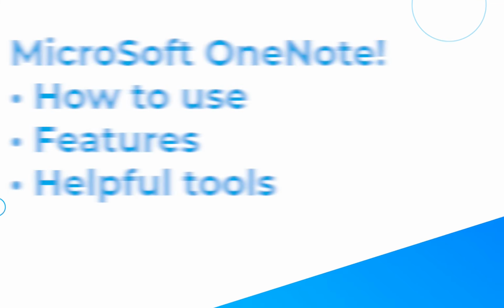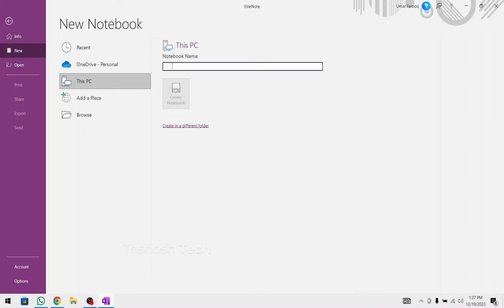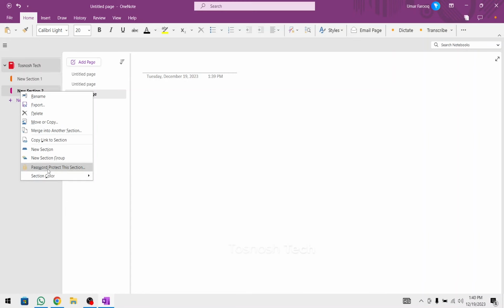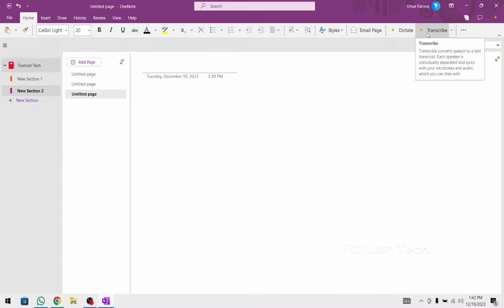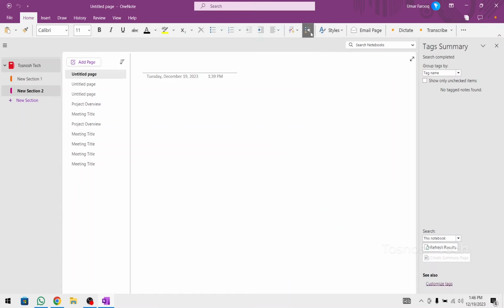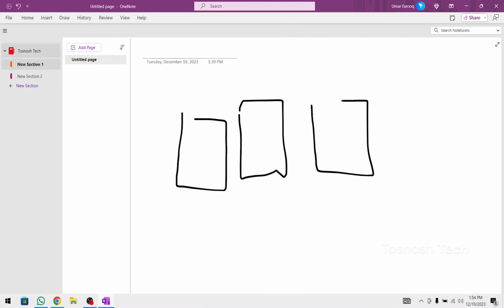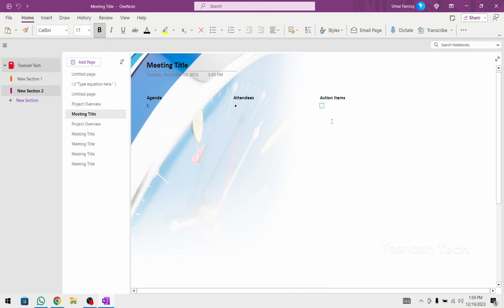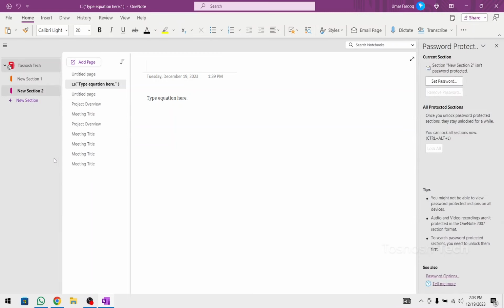All about Microsoft OneNote - How to use OneNote - New features and helpful tools | Tosnosh Tech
OneNote Tutorial for Beginners
In this step-by-step tutorial, you will learn how to use Microsoft OneNote. Microsoft OneNote is a powerful note-taking app that lets you capture, organize, and share your ideas in various formats. Whether you want to type, draw, record, or scan, OneNote has you covered. In this video, you will learn how to get started with OneNote and explore some of its key features,  How to create and manage notebooks, sections, section groups, and pages, How to add and format text, images, audio, video, and other content to your notes, How to use dictation and drawing tools to express yourself more easily and How to use tags to categorize and prioritize your notes

You will also discover some tips and tricks to make the most of this versatile app.